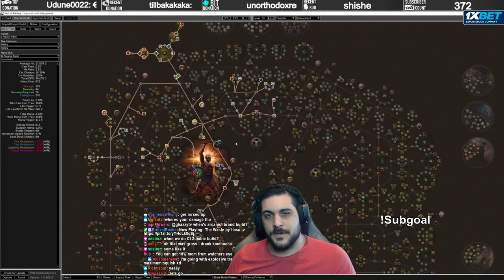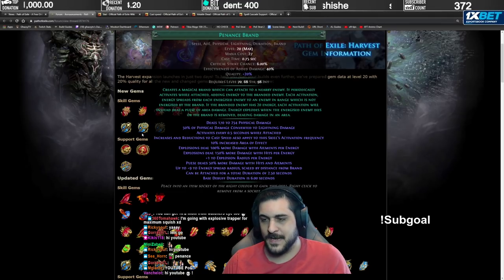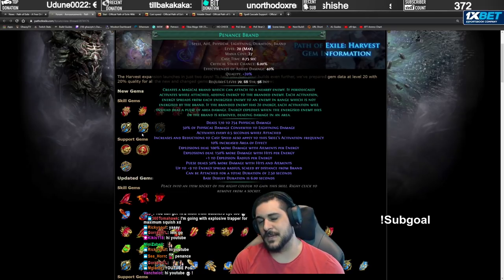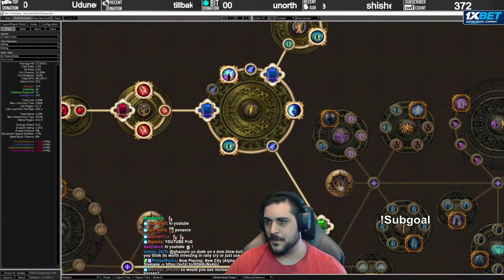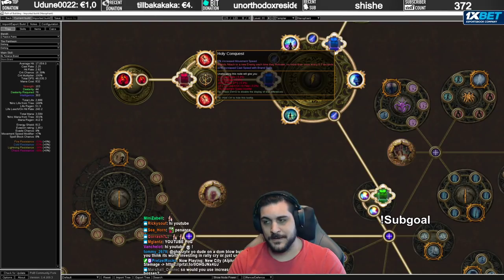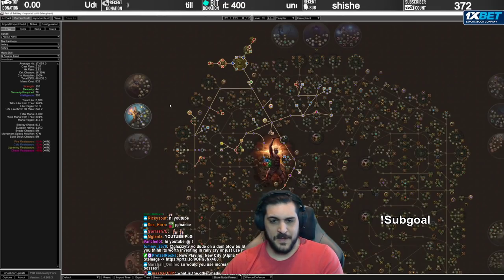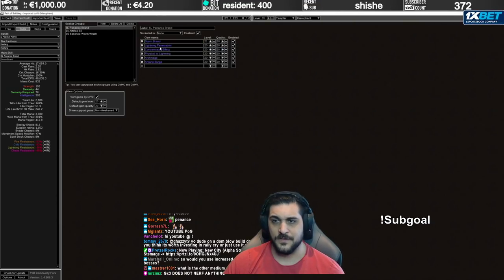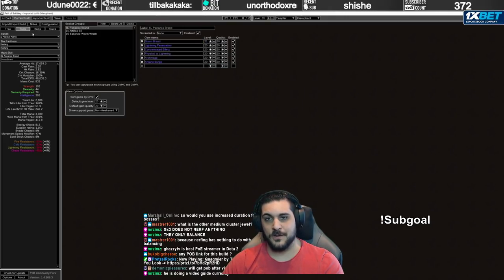Archmage Penance Brand Hierophant Build Guide Showcase | Path of Exile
FOLLOW GHAZZY!